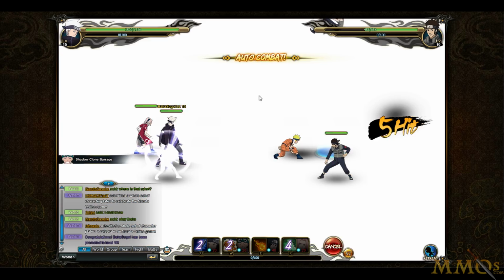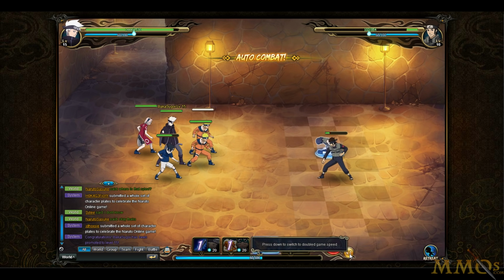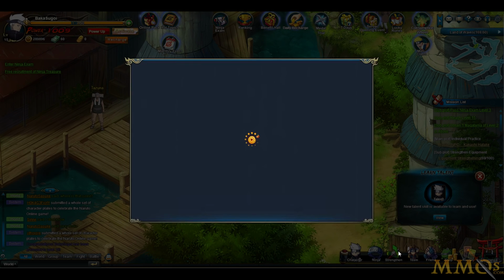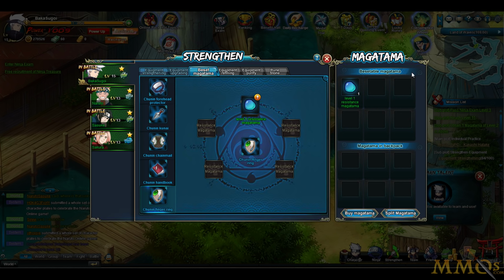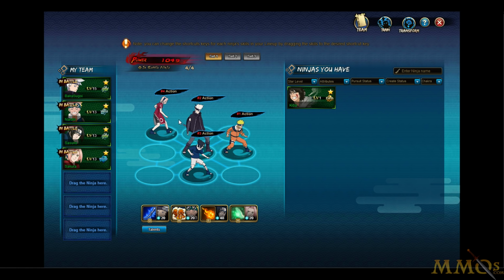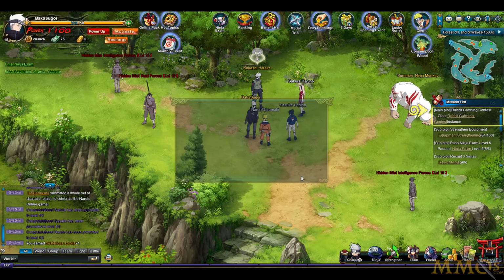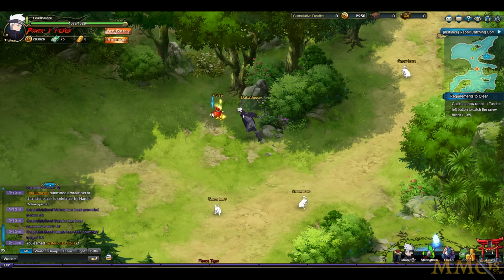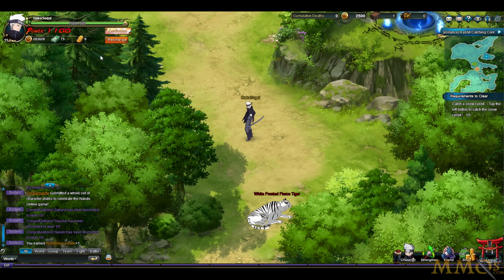Naruto Online Gameplay Second Look - MMOs.com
for Naruto Online reviews, videos, screenshots, music and more!

Naruto Online Gameplay Second look browser MMORPG gameplay video + commentary by Omer from MMOs.com